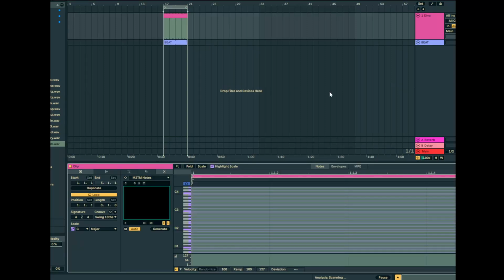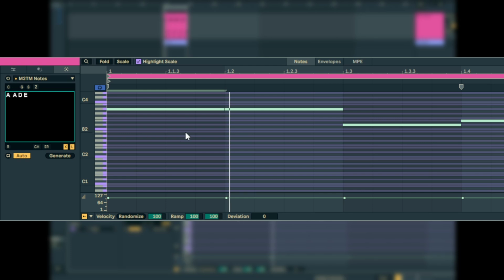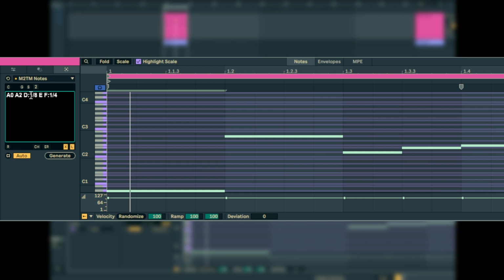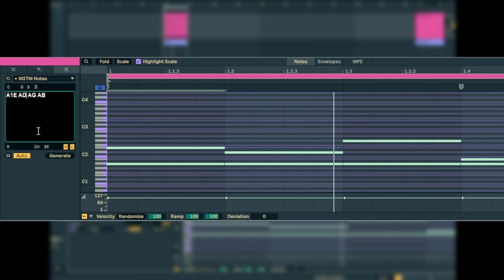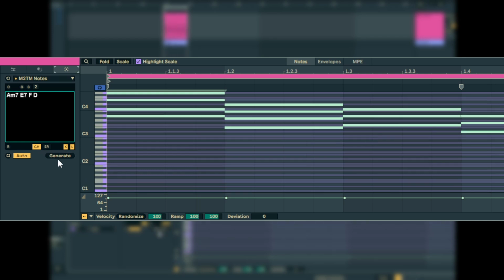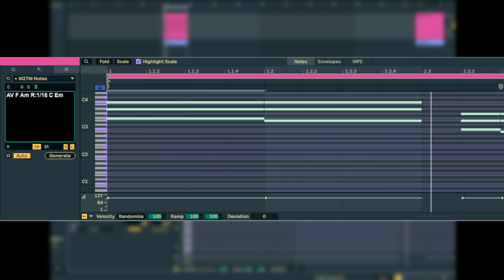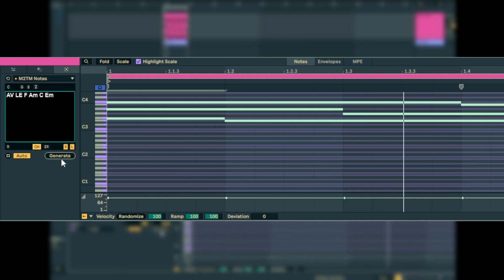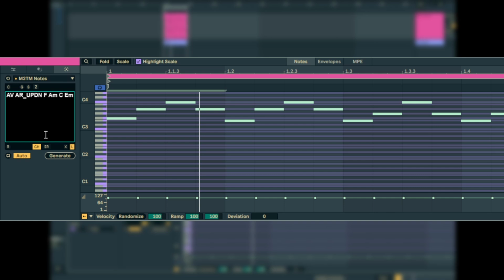M2TM Notes for Ableton Live 12 | Text‑Driven MIDI Composition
Voting page (until Aug 4)

– in the “Software Prototypes / Non-commercial Products” category. Must select three products before confirming.

In this video I walk through M2TM Notes—a powerful Max for Live tool for Ableton Live 12—by typing note names, chords, and even musical expressions directly into your piano roll. No complex mapping required—just text, transforms, and instant creative output.

⚙️ Key Features:
Type‑to‑compose: write notes, chords, durations, velocity, gate, probability & more via intuitive text syntax

Music‑oriented mini‑language: includes arpeggios, voice leading, swing, scale quantization, drum patterns—even randomization of pitch, duration, velocity, etc.

DAW‑to‑AI bridge: paste AI-generated melodies (e.g. from ChatGPT or Copilot) into M2TM Notes—or reverse: extract textual versions of your MIDI clips to feed back into AI workflows

Live‑coding ready: edit your text notes live as clips loop and hear changes in real time

Perfect for anyone who wants:
A faster, more expressive alternative to mouse-based MIDI editing
Greater precision and control over note attributes
A creative link between your DAW and text/AI workflows

🚀Download Free - The Ultimate Guide to Ableton Live: Tutorials and Courses for Music Producers